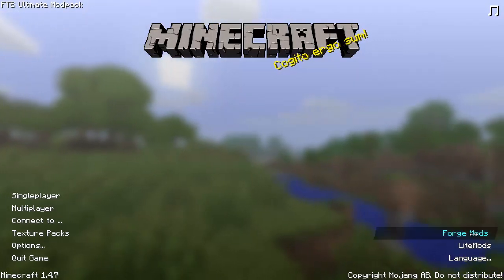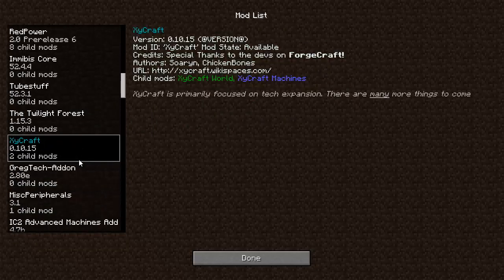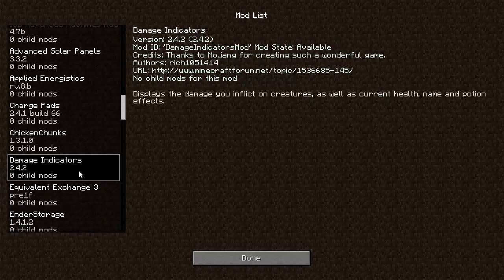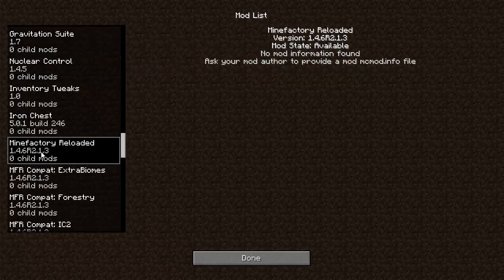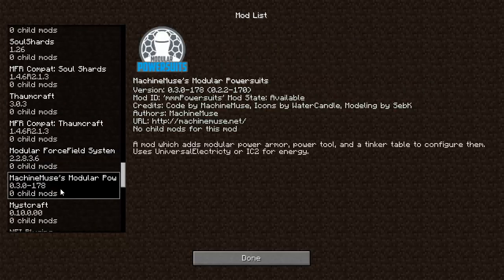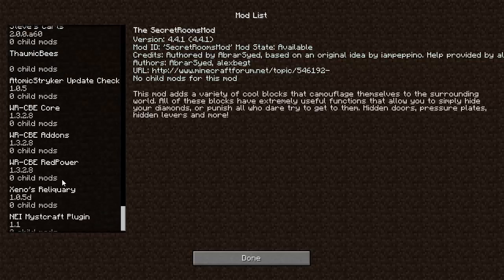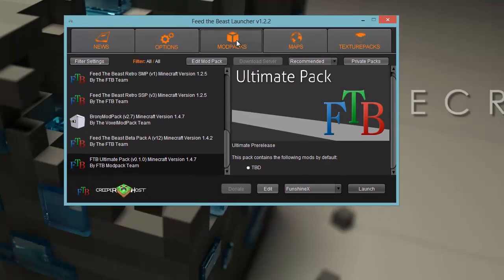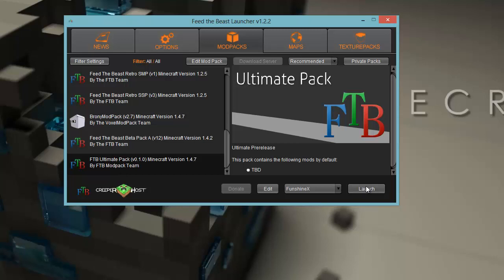FTB Ultimate Pack Released!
The FTB Ultimate Pack is now in Public Beta!

Simply open the FTB launcher, click on Private Packs, and enter the code "ultimate".  Click Add, and it will show up in the list